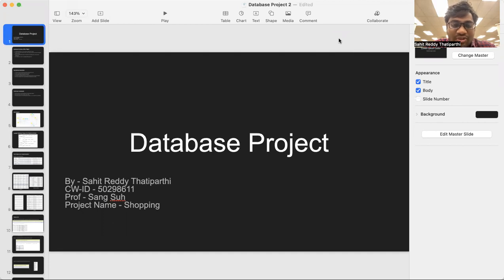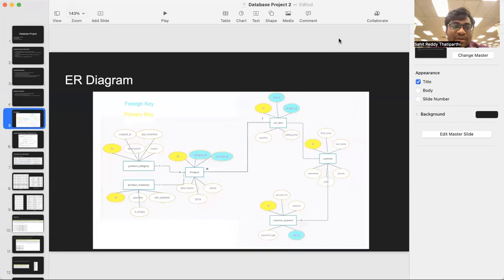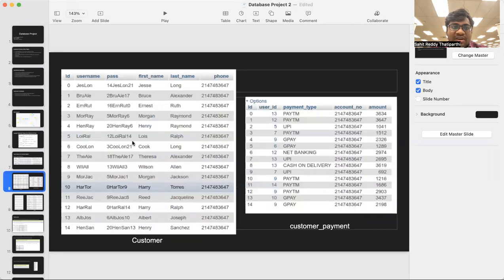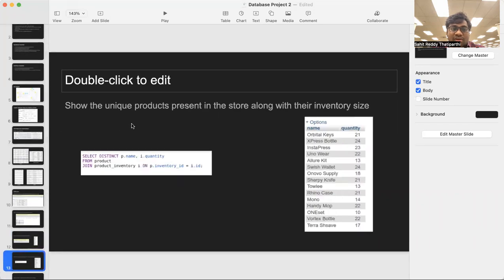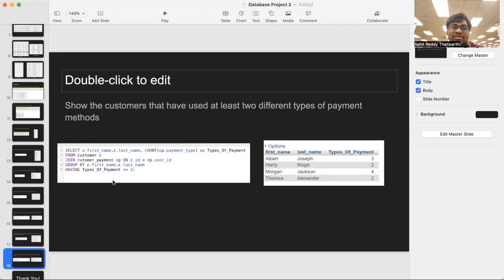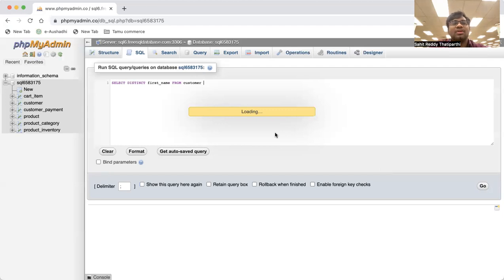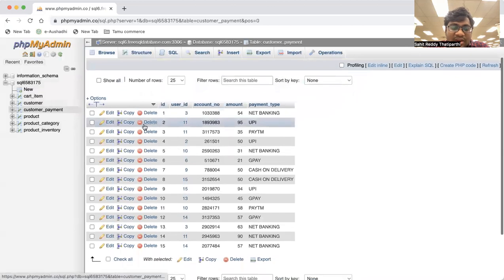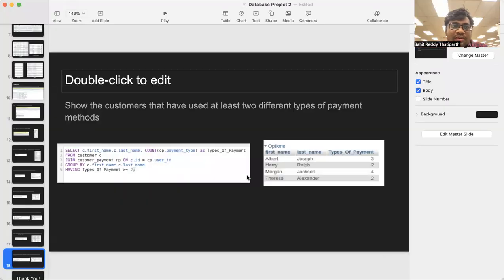Database Systems - Shopping.